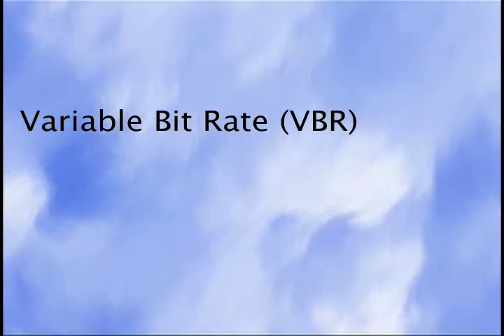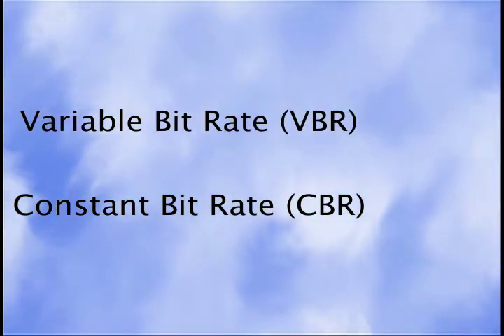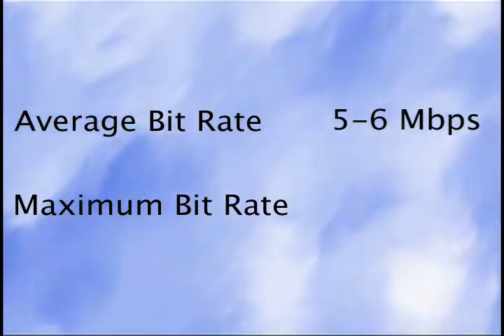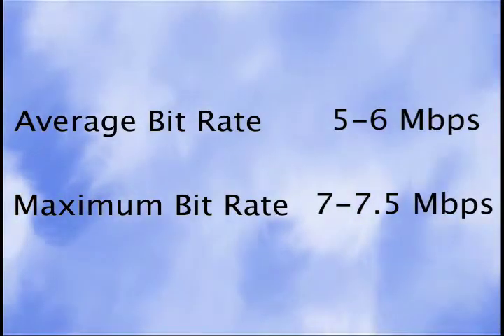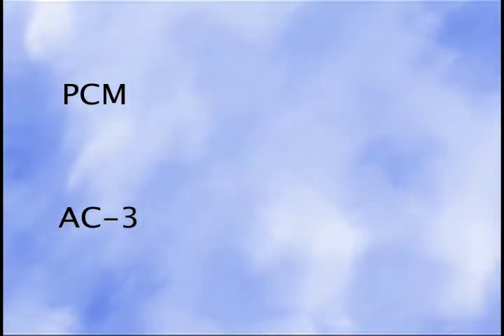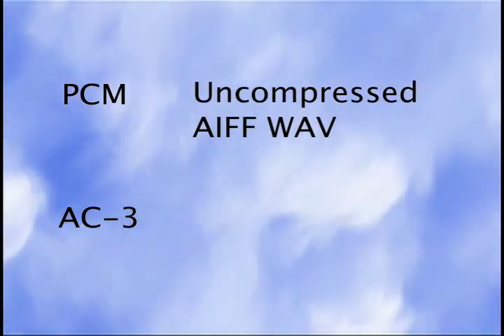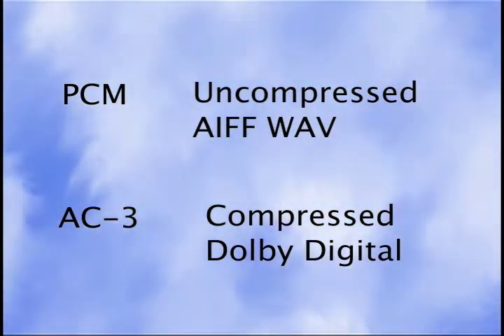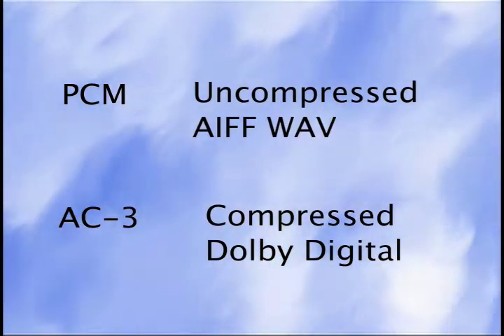DVD 101 Lesson 8 Compression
This is the eighth lesson of DVD Authoring 101.